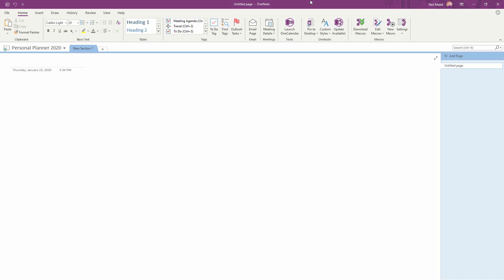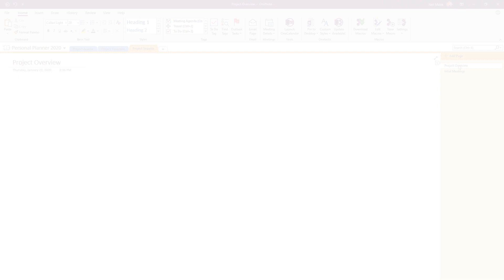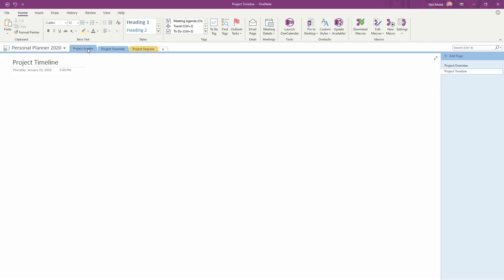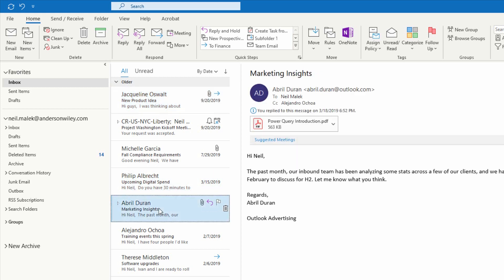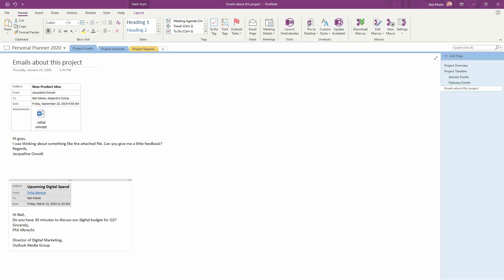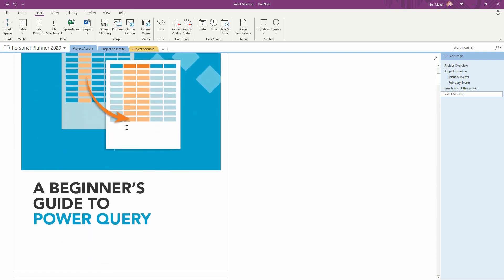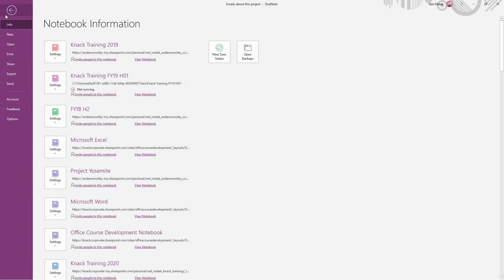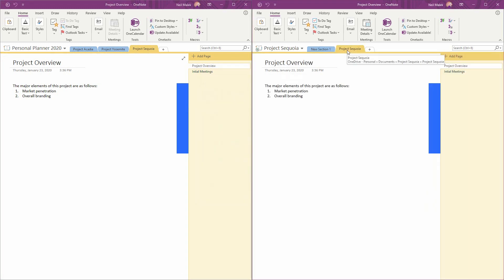Top 10 Tips with OneNote for 2020 | Everyday Office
OneNote is a Swiss Army knife of the Office Suite. It gives you a customizable space for notetaking, compiling knowledge, and collaborating with coworkers. In this video, we run through 10 useful tricks for using OneNote every day!